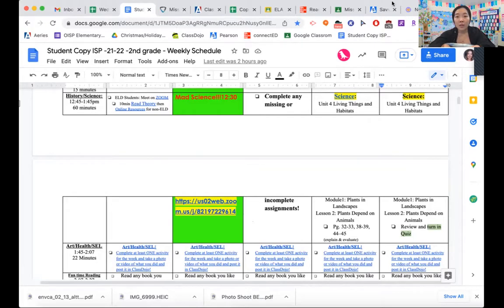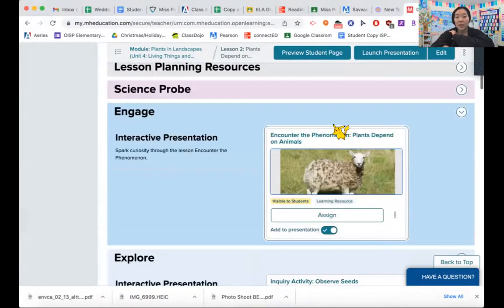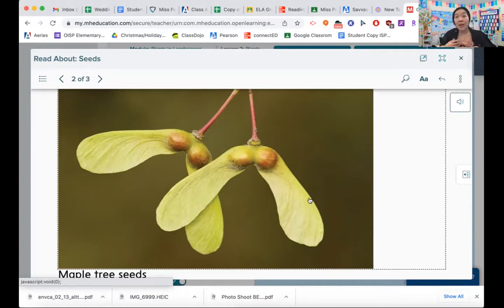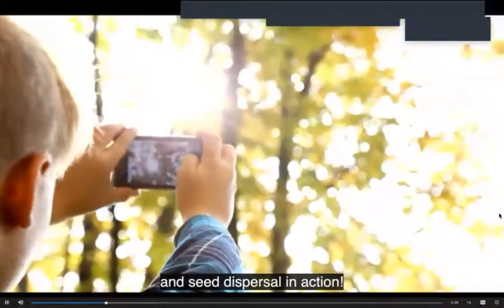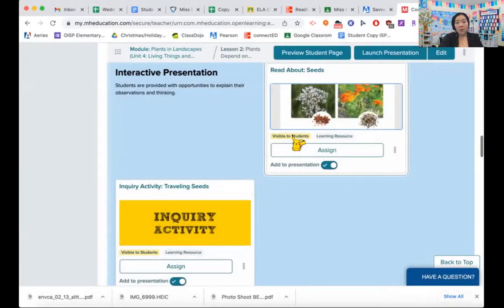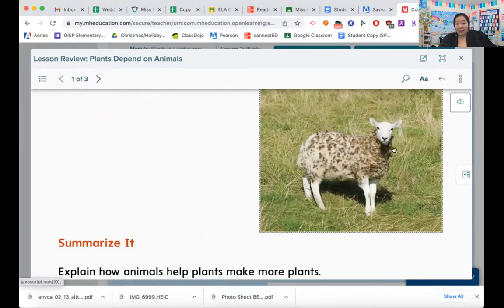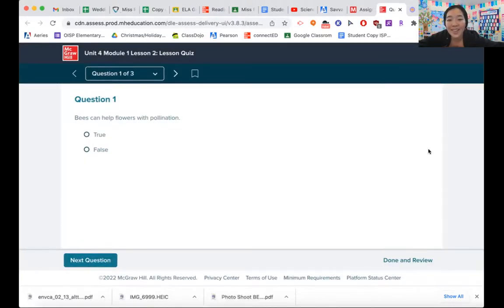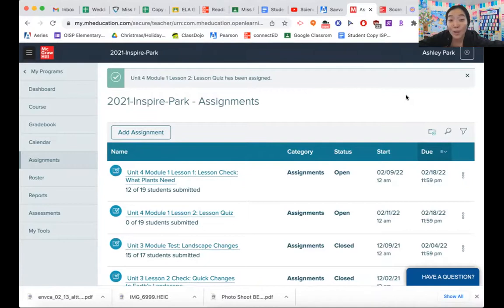Science Unit 4 Module 1 Lesson 2 Review